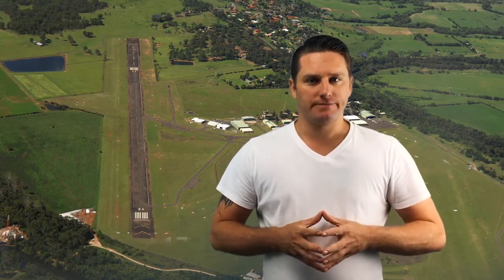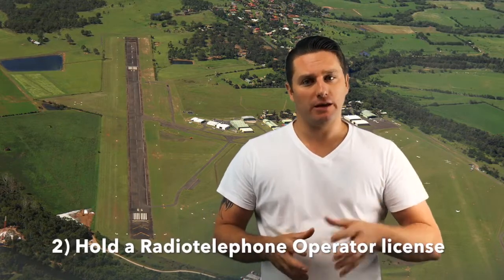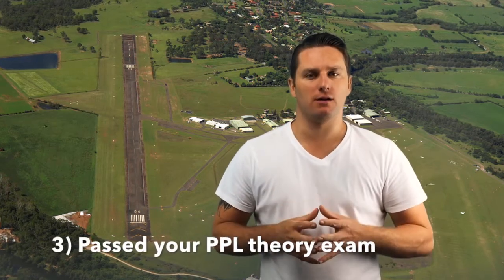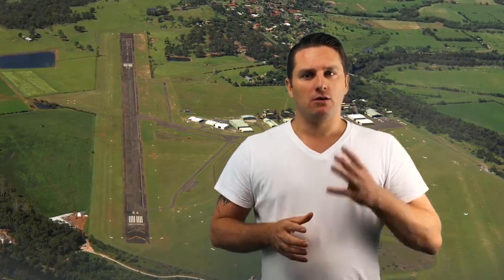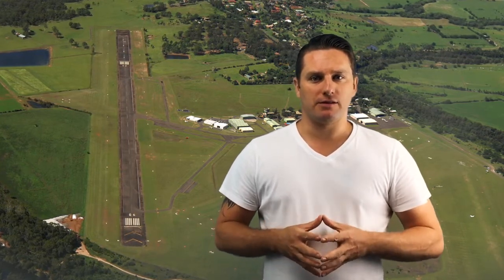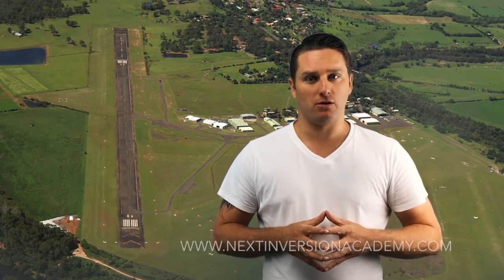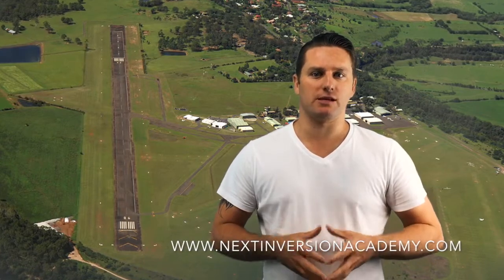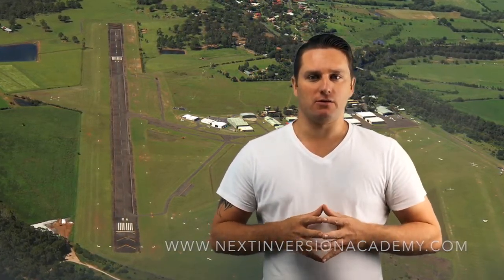4 Things you need to become a pilot!!!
We will tell you the four things you need to get your PPL in australia.